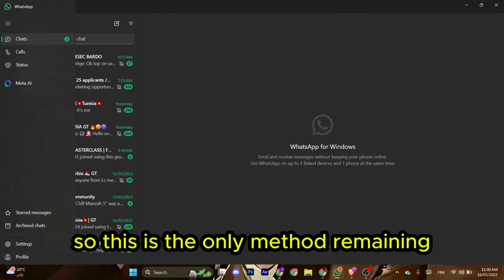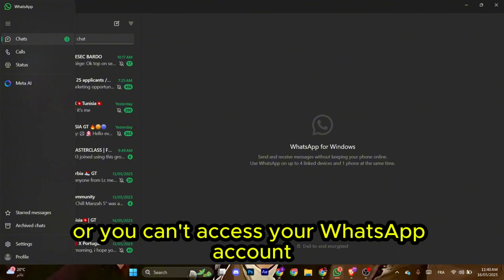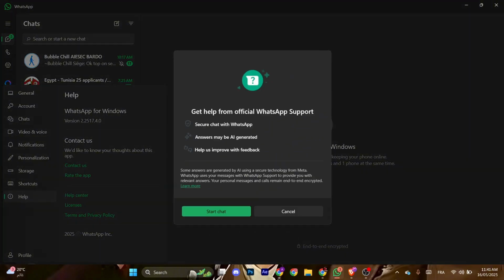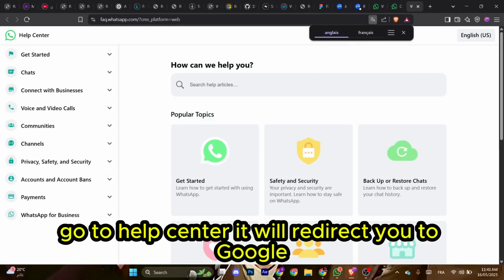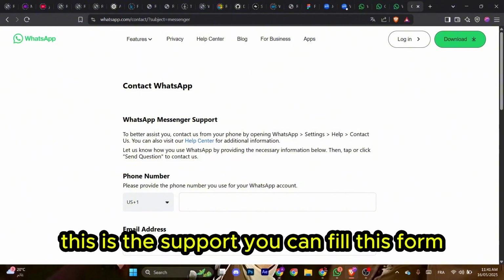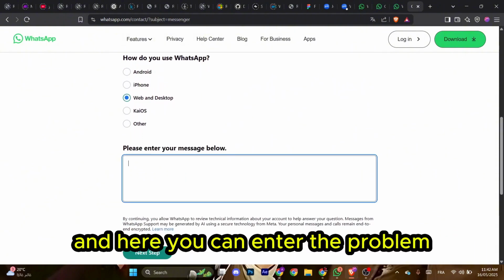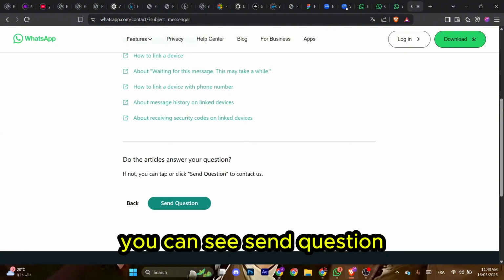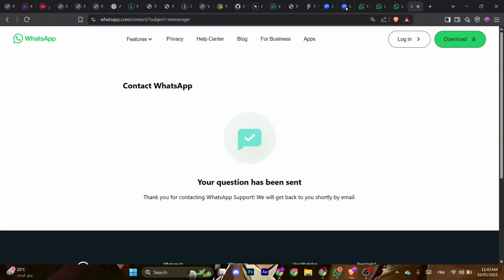How to Recover a Banned WhatsApp Account (Step by Step)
Is your WhatsApp account banned? Don’t worry — this video walks you through exactly how to recover your banned WhatsApp account step by step. Whether it's a temporary or permanent ban, you’ll learn what to do, what not to do, and how to contact WhatsApp support effectively.